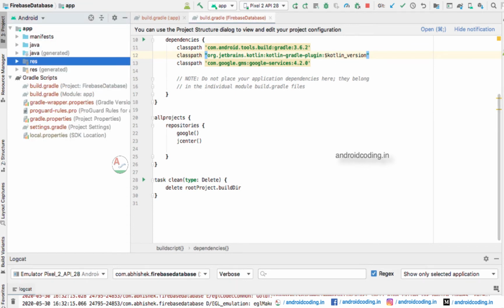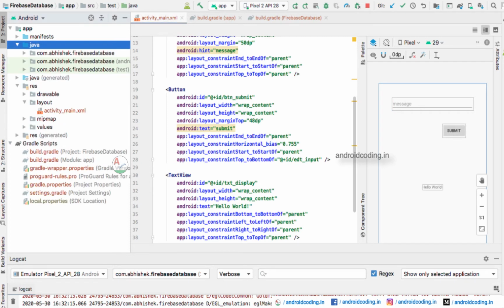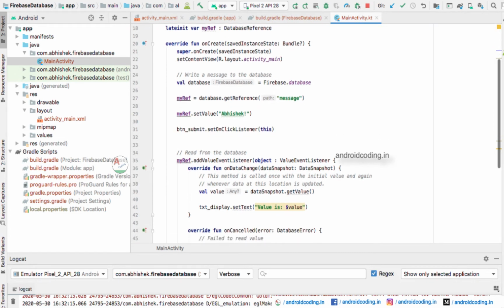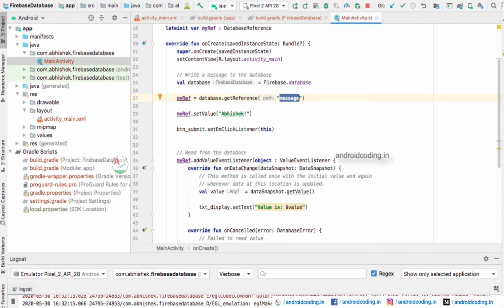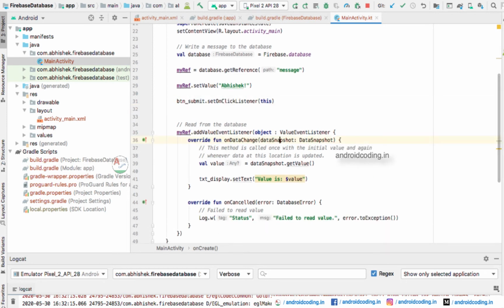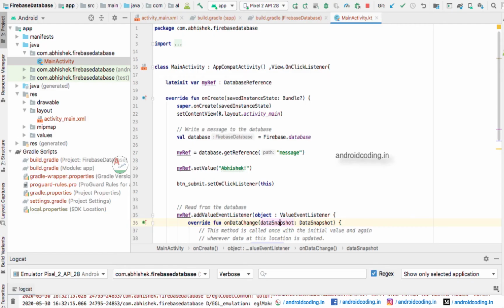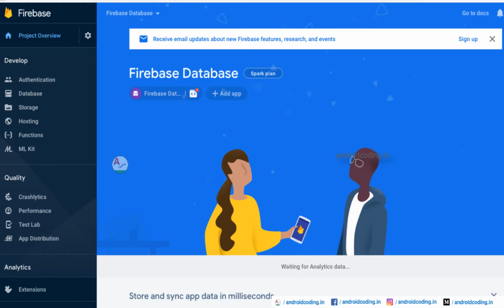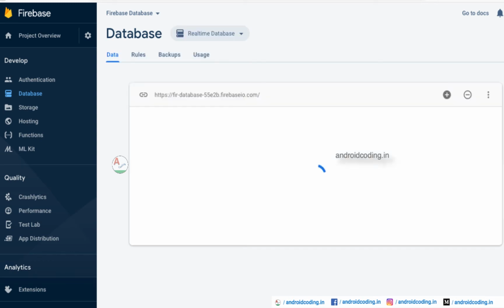Firebase Real time Database | Firebase Series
This tutorial will help you to understand the procedure to insert data and fetch from realtime database from firebase.